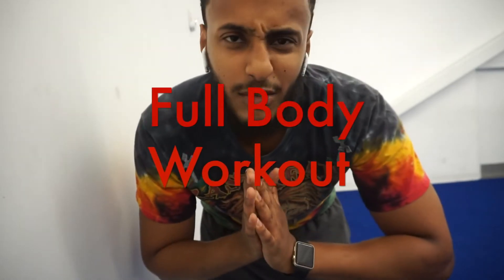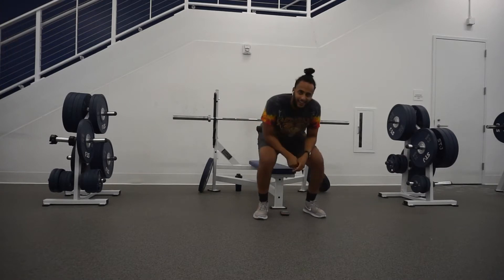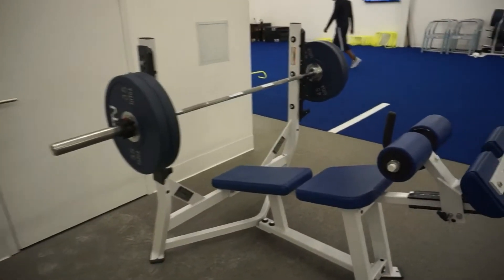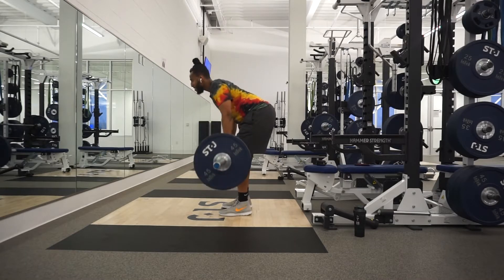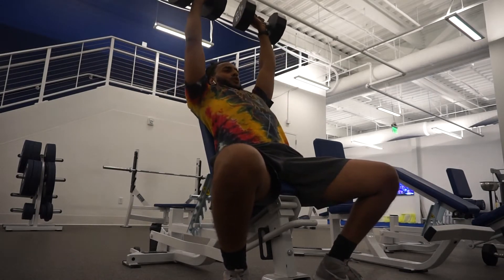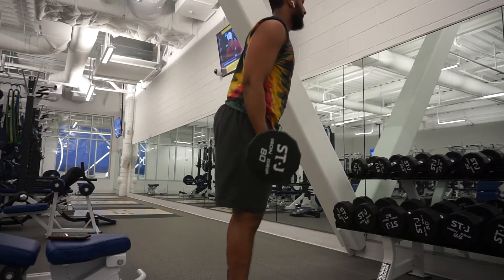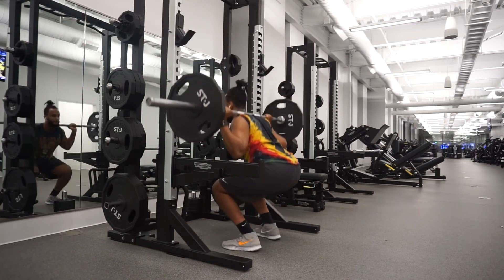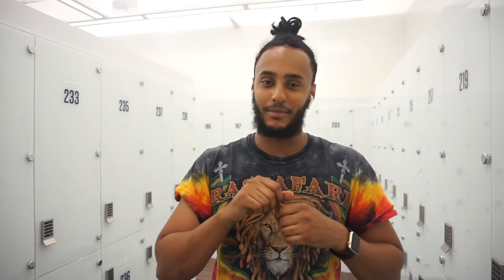Full Body Workout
Full body workout with Hussle.

Workout of the day:
Barbell Bench Press: 3 Sets of 3-5 Reps
Incline Bench Press: 3 Sets of 3-5 Reps
Decline Bench Press: 3 Sets of 3-5 Reps
Bent-Over Row: 3 Sets of 3-5 Reps
Wide Grip Lat Pulldowns: 3 Sets of 3-5 Reps
Standing Military Press: 3 Sets of 3-5 Reps
Dumbbell Seated Shoulder Press: 3 Sets of 3-5 Reps
Incline Curls: 3 Sets of 5-8 Reps
Barbell Curl: 3 Sets of 3-5 Reps
V Bar Pushdowns: 3 Sets of 5-8 Reps
Rope Pushdowns: 3 Sets of 5-8 Reps
Barbell Squat: 3 Sets of 12-15 Reps

From Hussle,

Keep tuning in for more content, this is not even the beginning yet. More videos and more laughs OTW, thank you for all the support and love y'all have shown me so far keep them coming so subscribe, comment, like, and share the content.